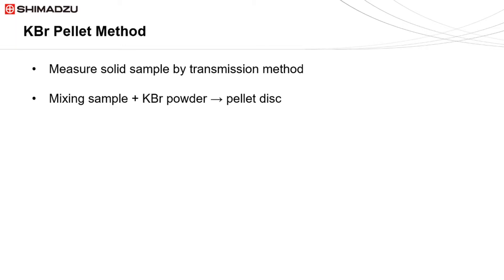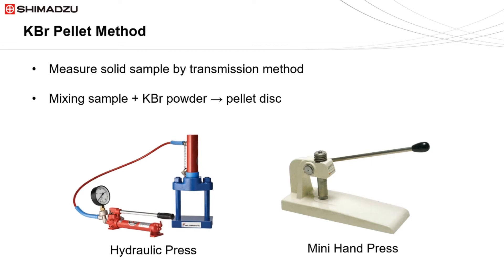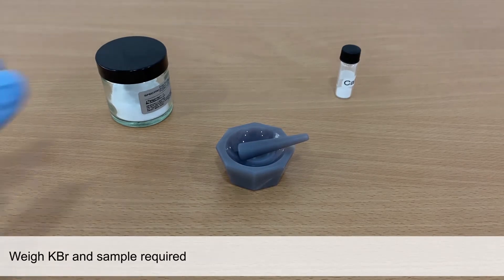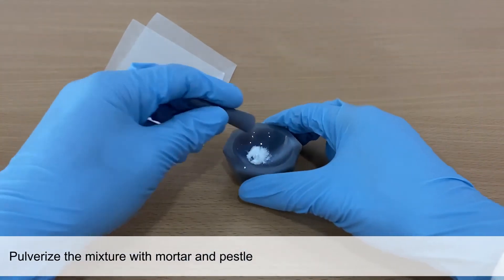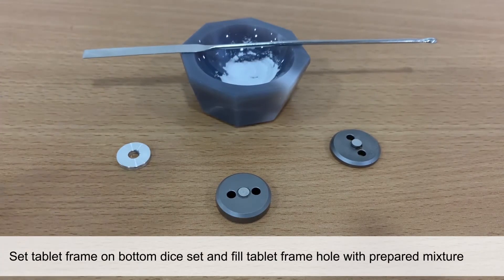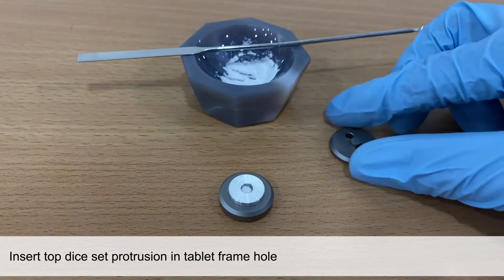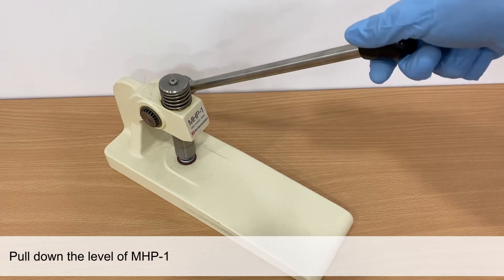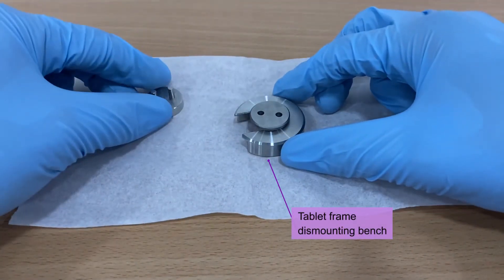FTIR accessory Know How Mini Hand Press MHP 1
FTIR accessory Know-How: Mini Hand Press (MHP-1). This video will demonstrate the preparation of KBr pellet using Mini Hand Press (MHP-1).